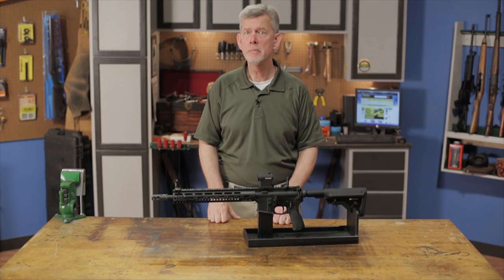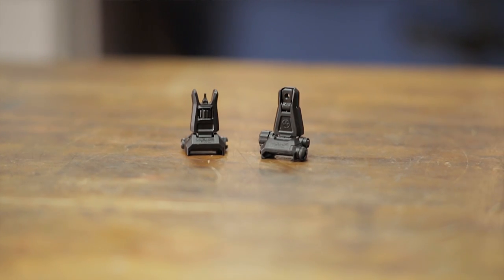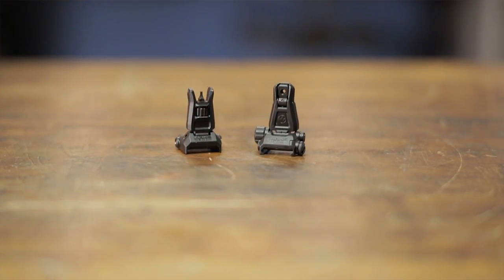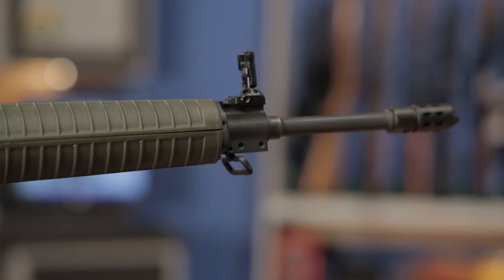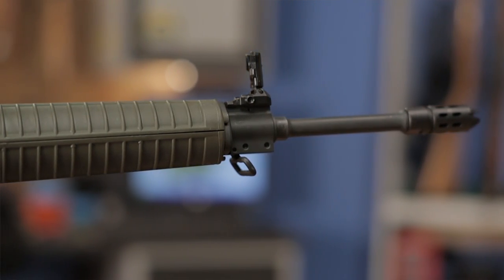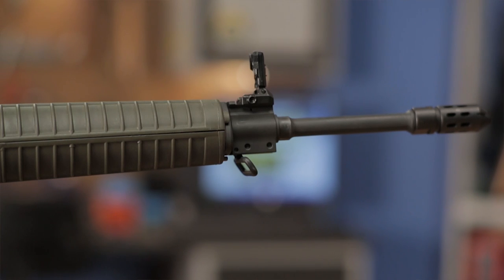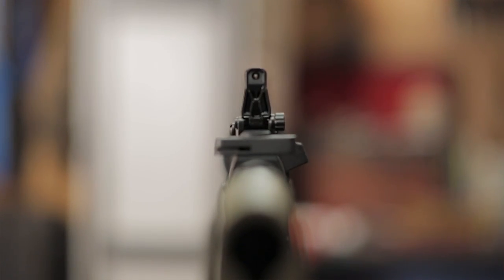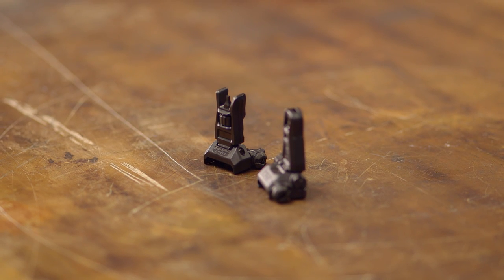Magpul AR-15/M16 MBUS Pro Sight Set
This video features the Magpul AR-15/M16 MBUS Pro Sight Set.